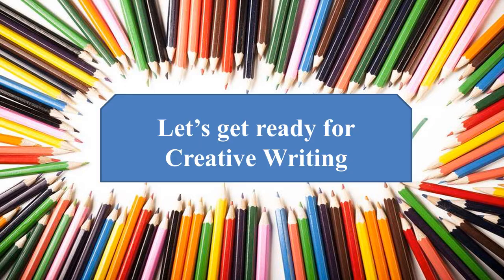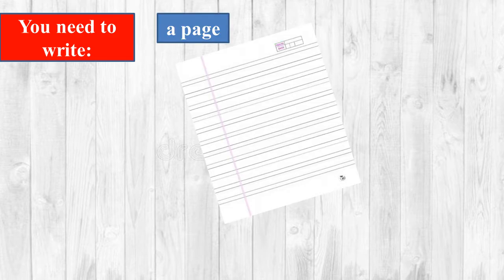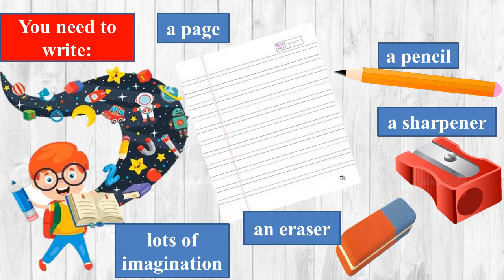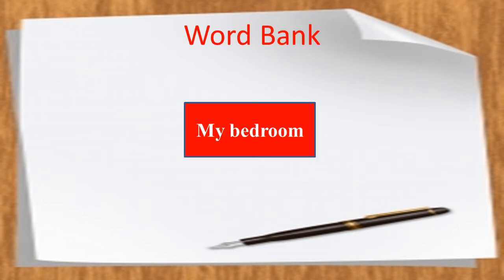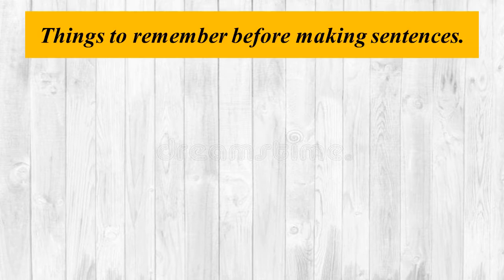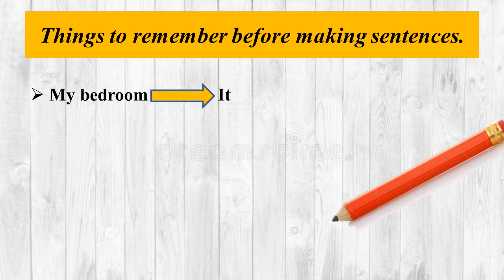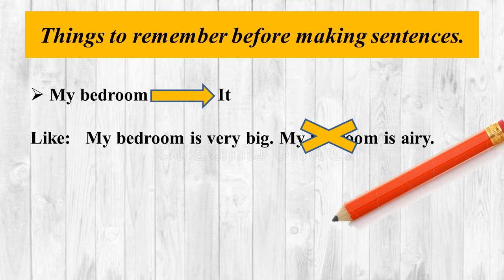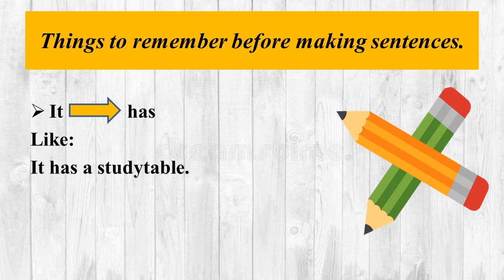English 1 - Lecture 08 3rd Term